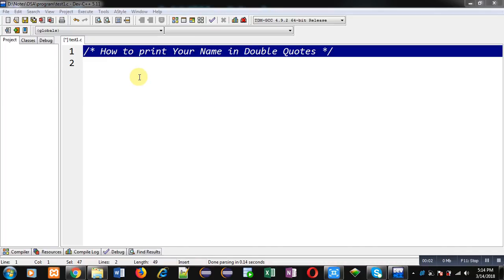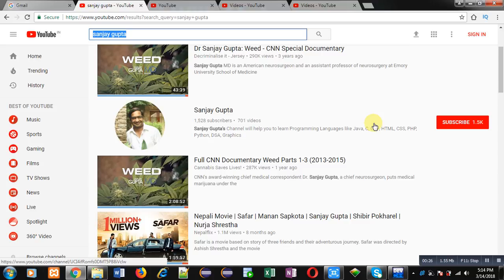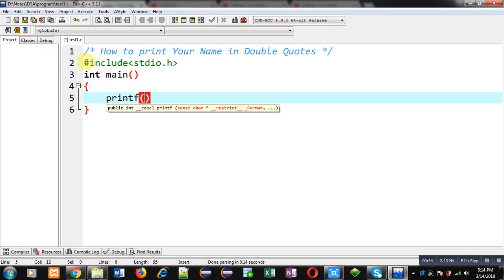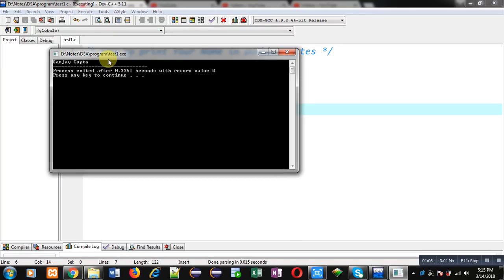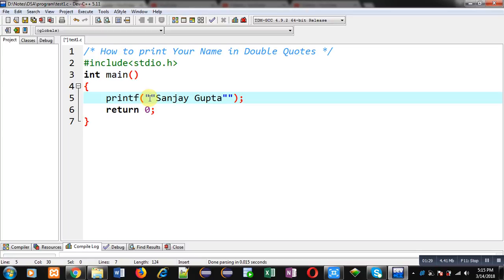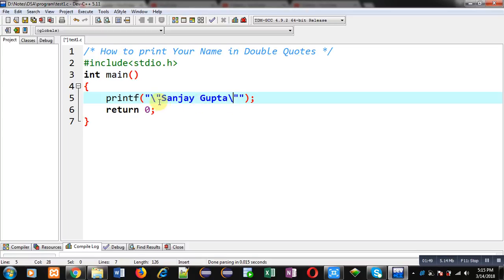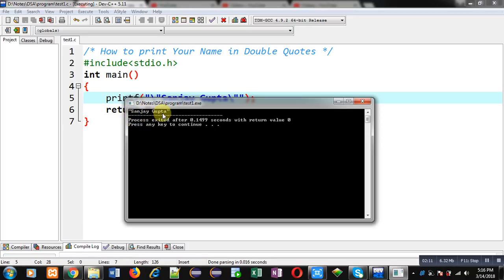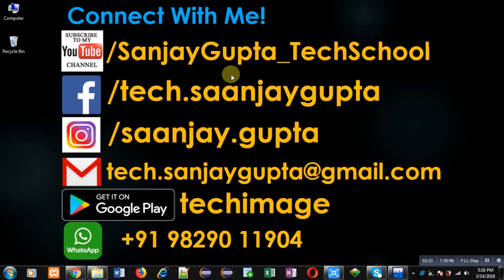How to print name in double quotes on output screen in c programming | by Sanjay Gupta